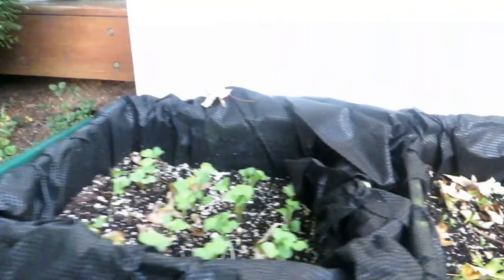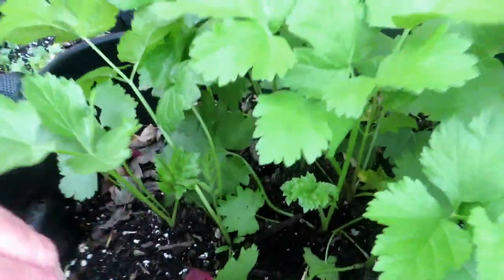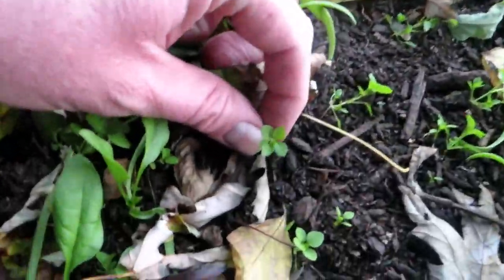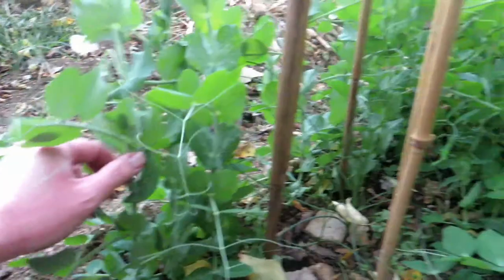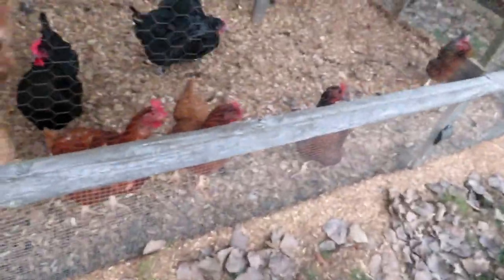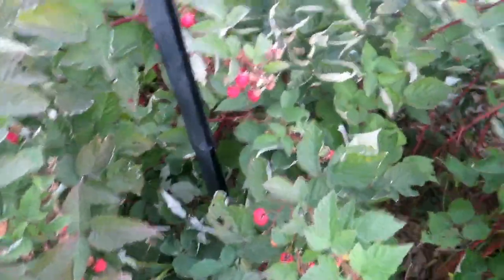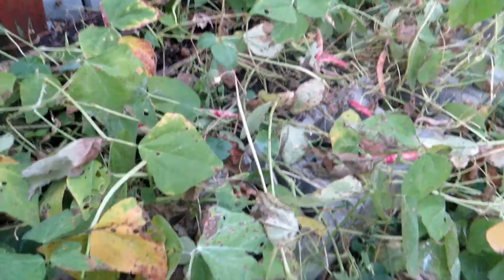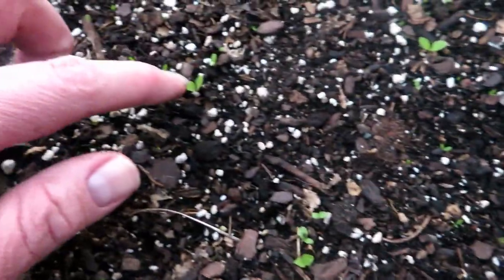Fall Garden Tour | What Is STILL GROWING In October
Here it is mid Fall and there is still a lot of beautiful produce growing in the yard.  I wanted to give a run through of all thats been growing and update some things that we did videos on earlier.  Links to those videos will be below.